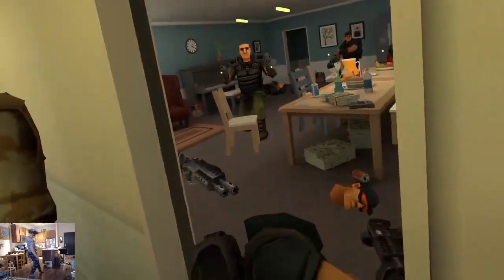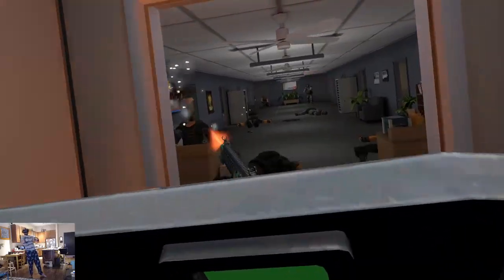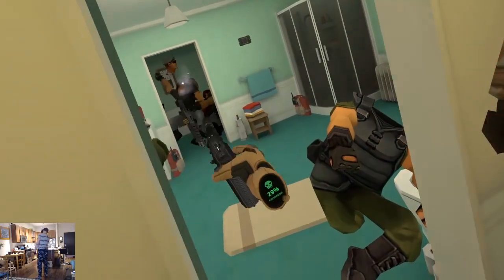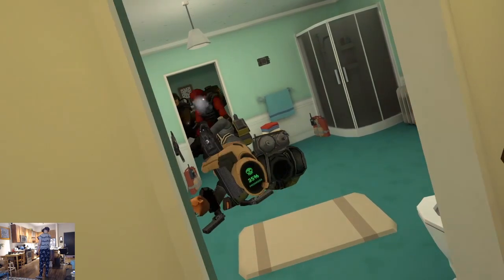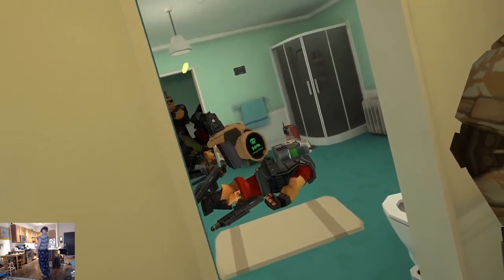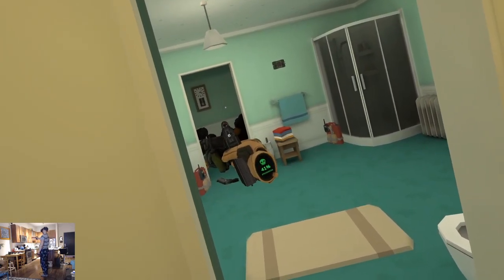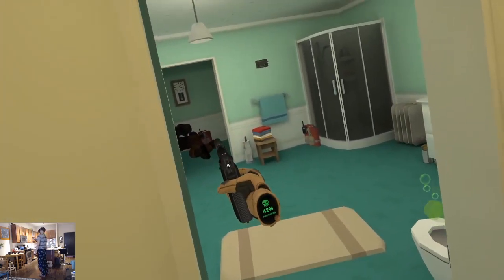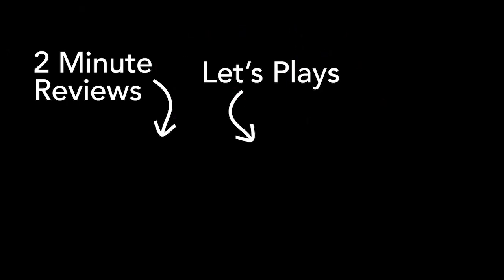OPERATION SERPENS - 2 Minute Review